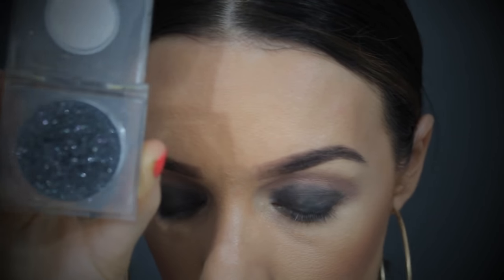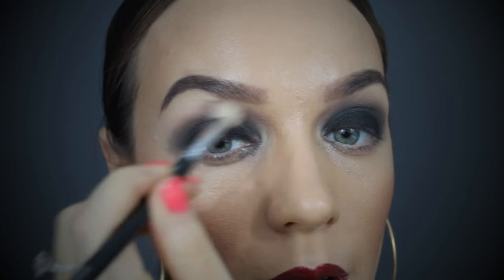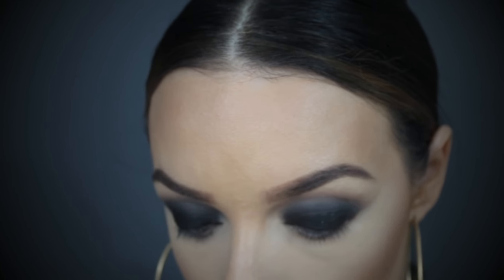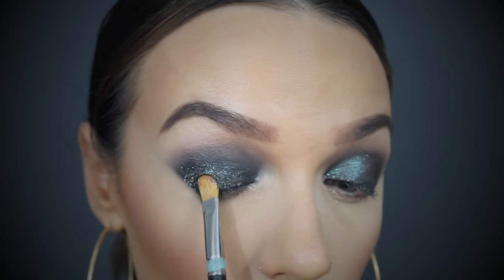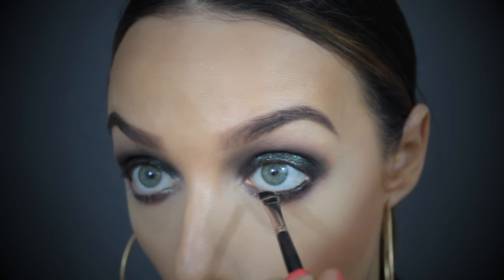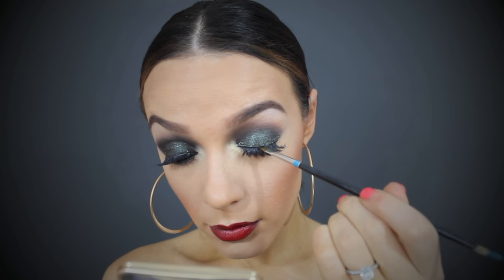Ballroom Dancing- Dark, Bold and Glittery Eyes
Snapchat Rmareemacintosh
Twitter Rachel Macintosh
FB Page Rachel Macintosh MUA

PRODUCTS USED
Chanel Blanc Primer
NP Advanced Mineral foundation (2+4)
NP Camera Finish Powder G4
NP Matte Bronze
Australis ACONTOUR Palette
Tarte Blush Amazon
ABH Dip Brow Choc
Lips: NP Plum Role Lip Liner & OCC Lip Tar (Red)
Maybeline Fit Me Concealer 20
NP SET Makeup Palette (warm shades)
NP Black Gel Liner
NP Black Velvet (glitter shadow)
L'oreal Age Perfect Wipe
Laura Mercier Secret Tran Brightening Powder
NP Million Dollar Mermaid (Loose glitter pigment)
NP Lashes Dahlia x 2
Rimmel Extend Mascara
NP Mosaic Gold Highlight inner corners
Tarte Highlight Party All Night Palette